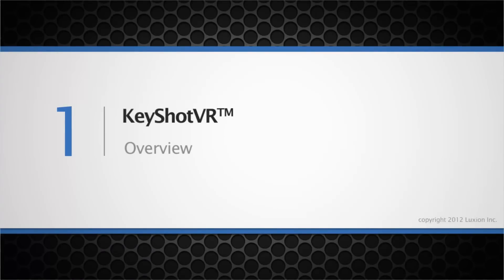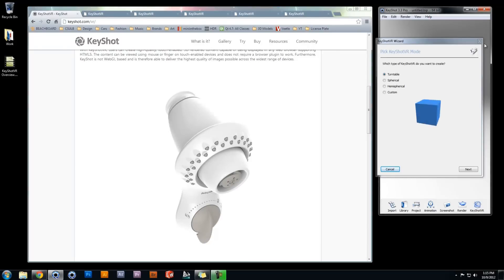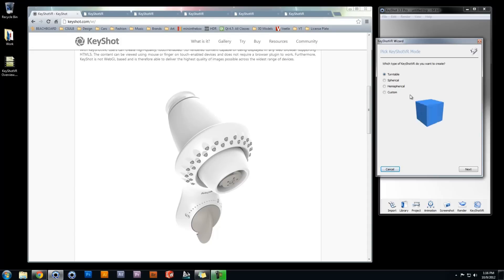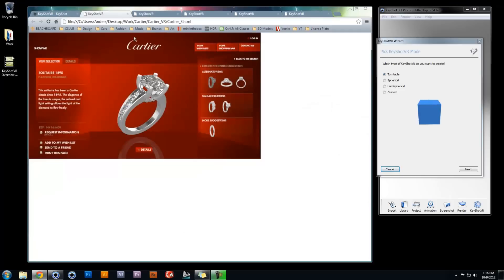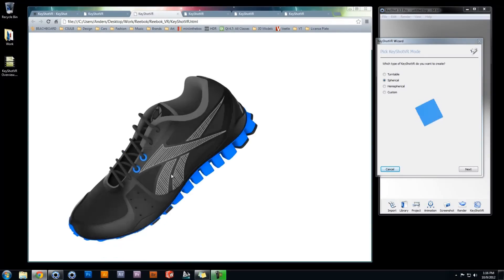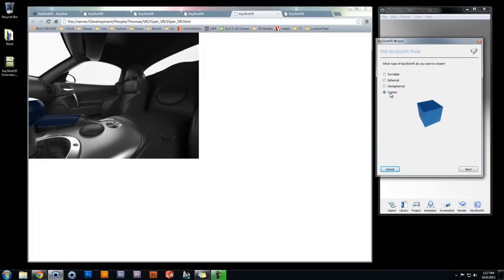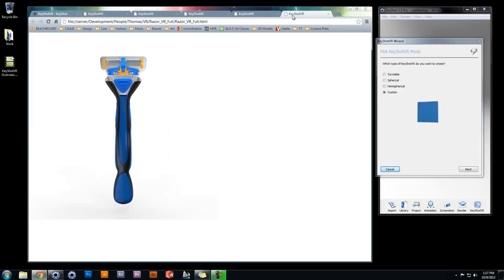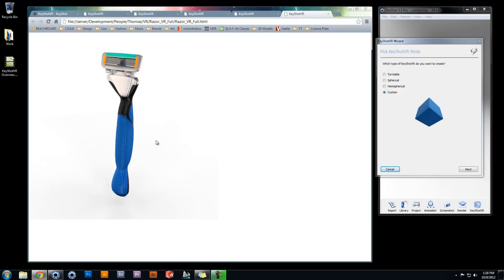KeyShotVR Overview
See how KeyShotVR brings touch-enabled, 3D viewing of your renderings in a web browser. Supported across Mac, PC and mobile devices.